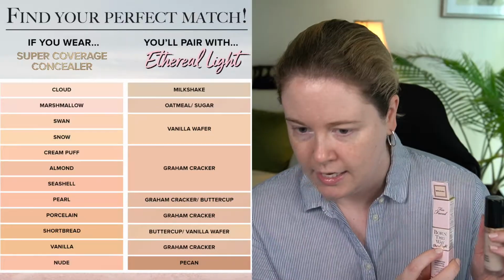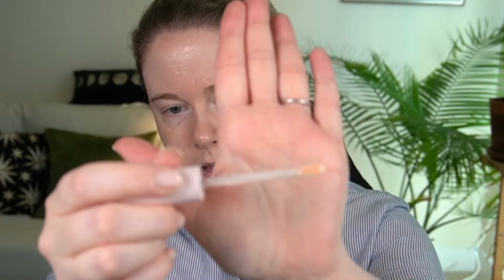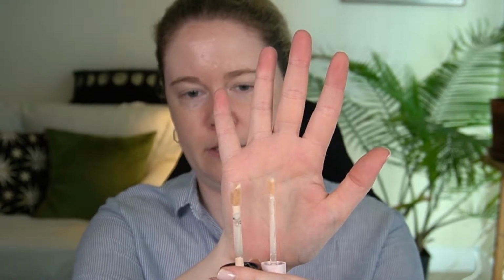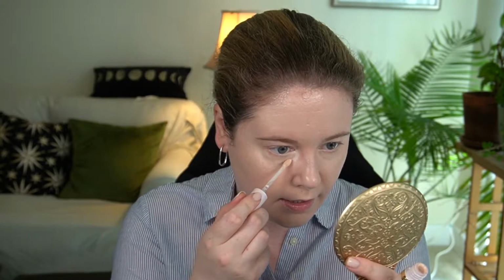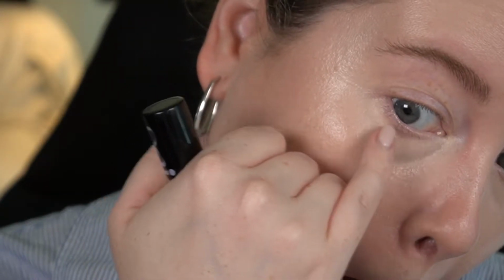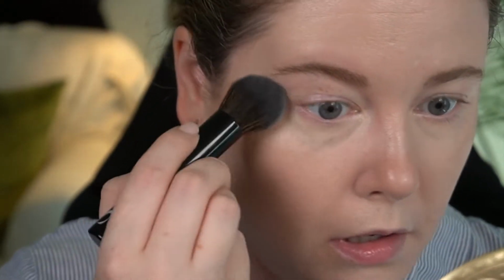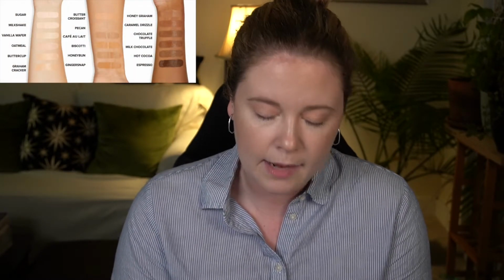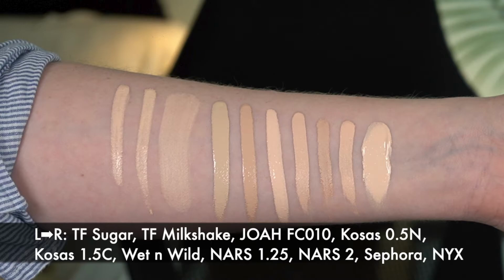Dry Skin Review & 9 HR Wear Test | Too Faced Born This Way Ethereal Light Smoothing Concealer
☆ Too Faced Born This Way Ethereal Light Concealer (Sugar & Milkshake)

☆ Born This Way Multi-Use Concealer (Cloud & Snow)
☆ Saie Starglow
☆ Charlotte Tilbury Corrector (Fair)
☆ ColorScience Total Eye
☆ NARS Light Reflecting Foundation (Oslo)
☆ Kosas Brows (Taupe)
☆ Fenty Match Stix (Amber)
☆ KVD ModCon Gel Contour (Fair)
☆ By Terry Hyaluronic Pressed Hydra-Powder
☆ LYS Powder (Resilience)
☆ Gucci Bronzer (01)
☆ Fenty Eye Primer
☆ Pat McGrath Blush (Fleurtatious)
☆ Charlotte Tilbury Instant Eye Palette (Pillow Talk)
☆ Charlotte Tilbury Darling Palette
☆ Clinique Bottom Lash Mascara
☆ Tarte Lights Camera Splashes Mascara
☆ Kosas Oil Gloss (Malibu)
☆ NARS Afterglow Lip Shine (Orgasm)

☆ JOAH Concealer (FC010):
☆ Kosas Concealer (0.5N, 1.5C):
☆ Wet n Wild Megalast Concealer (Fair Beige):
☆ NARS Radiant Creamy Concealer (1.25, 2):
☆ Sephora Bright Future Concealer (Meringue):
☆ NYX Concealer Serum (Fair):
☆ Lancome Teint Idole Concealer (90):
☆ Dior Forever Skin Concealer (0N, 1CR):

★ Tools ★

☆ BK x Angie A506
☆ BK 101
☆ Saie Powder Brush
☆ Rephr 22
☆ Rephr 24
☆ Sigma E50
☆ Sonia G Flat Definer
☆ MAC 224
☆ Chikuhodo GSN-9
☆ Sonia G Mini Booster
☆ Rephr Lash Curlers

★ Timestamps ★

Intro - 0:00
Comparison to Other TF Concealers - 1:24
Demo - 7:12
Concealer Application - 9:34
Concealer Price & Comps - 20:51
Concealer Claims, Shades & Ingredients - 22:08
9 Hr Check In - 27:13
Comparison Swatches to Other Concealers -  30:02
Final Thoughts - 33:28

★ Music ★